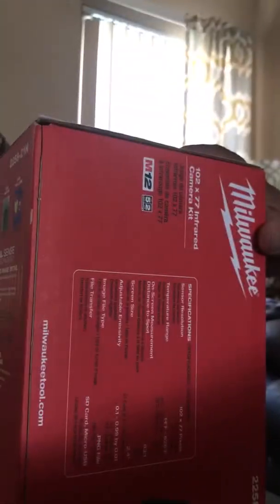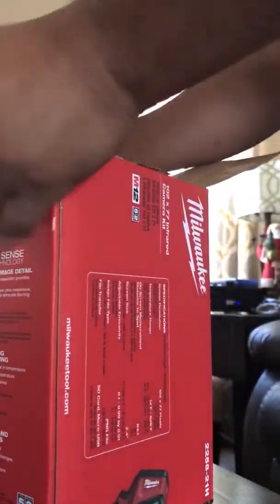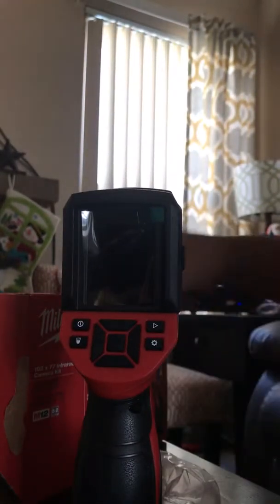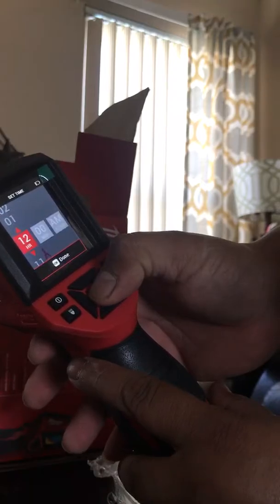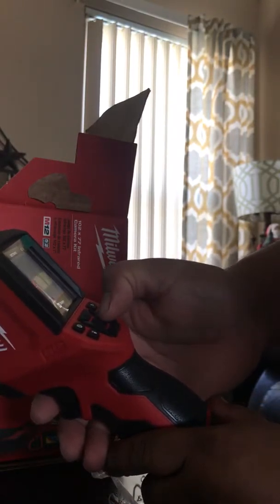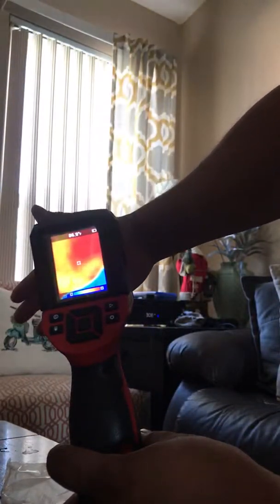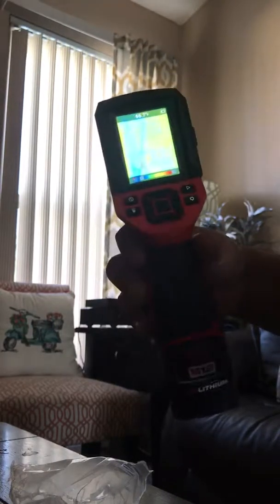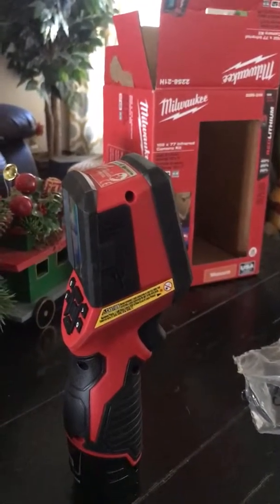Milwaukee infrared camera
Milwaukee 2258-21